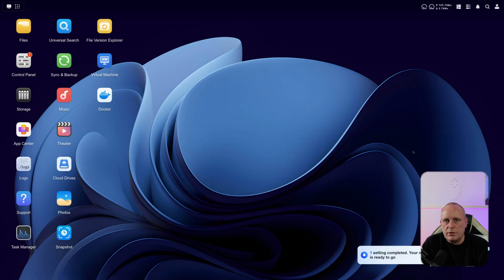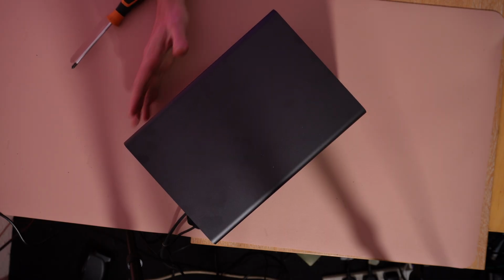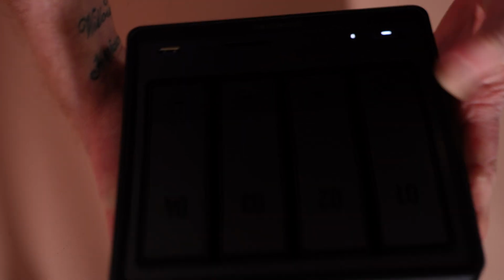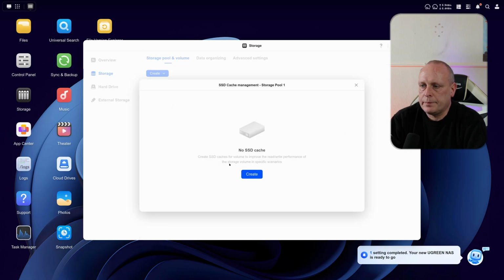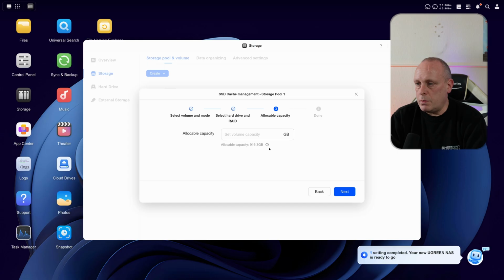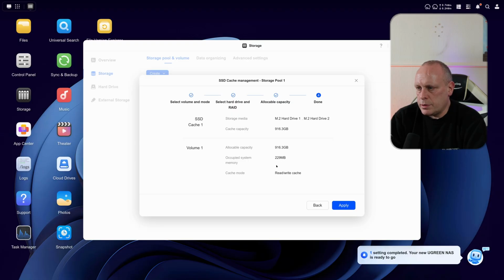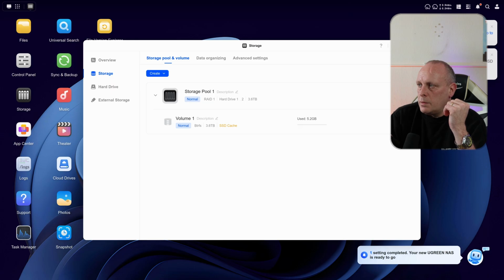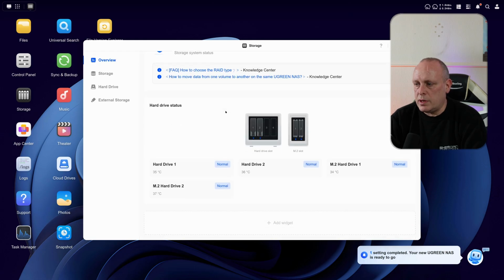SSD Cache UGREEN NAS: Complete Installation & Setup Tutorial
In this video, I take my UGREEN DXP4800 Plus NAS one step further by adding SSD cache drives to boost performance and make the most of its 10GbE network interface.

After setting up the NAS from scratch and upgrading the RAM in earlier videos, I now fit two Crucial P310 1TB NVMe SSDs as cache drives. This helps improve file transfer speeds, responsiveness, and overall performance when running virtual machines or handling large files.

Join me as I walk through the full process — safely shutting down the NAS, installing the NVMe drives, and configuring them in UGOS as a read-write cache. Whether you’re new to NAS systems or looking to optimise your UGREEN setup, this guide will show you everything step-by-step.

NVME SSD (used in this video):

🧩 What’s Covered

00:00 – Intro & recap of previous upgrades
00:43 – Where to buy (links in description)
01:04 – Powering down the UGREEN NAS
01:30 – Fitting the NVMe SSDs
03:47 – Configuring cache drives in UGOS
06:48 – Want to see more UGREEN NAS VIDEOS?

⚙️ Hardware Used

UGREEN DXP4800 Plus NAS
2 × Crucial P310 1TB NVMe SSDs
2 × 4TB 7200 RPM HDDs
10GbE Network Interface

🔧 Other UGREEN NAS Videos